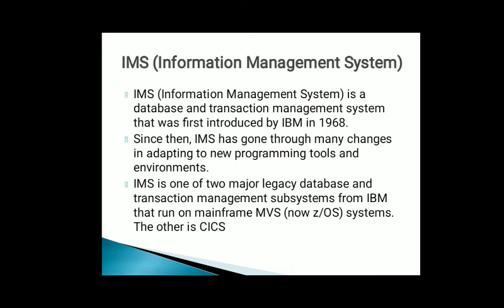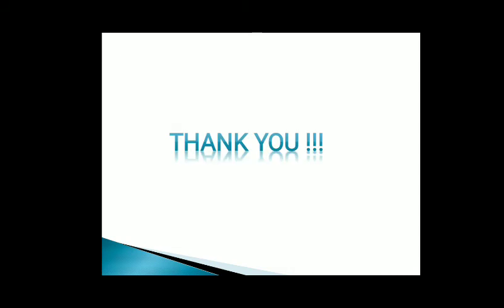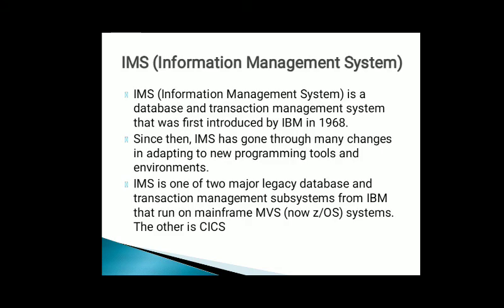Introduction to mainframe architecture